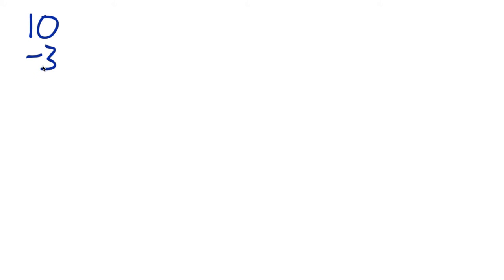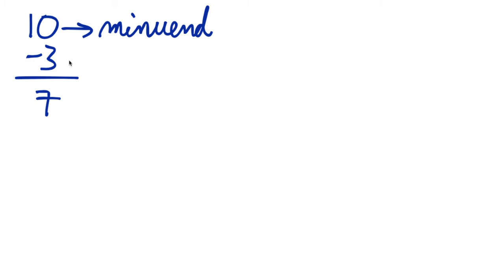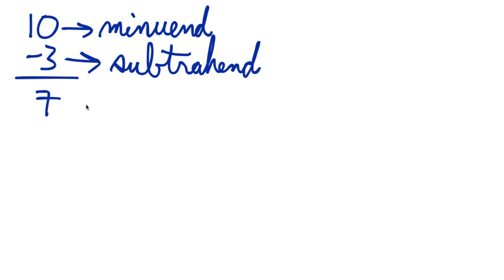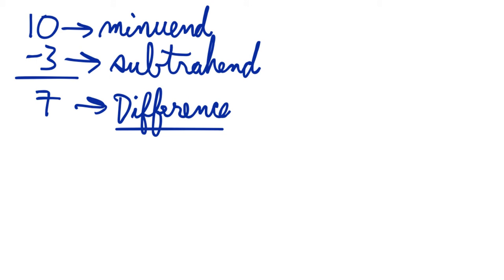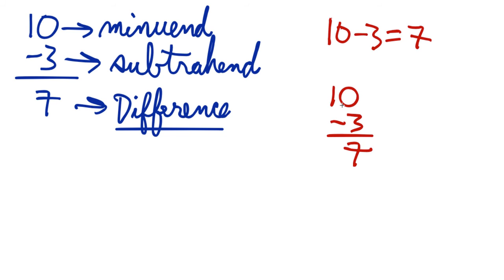Subtraction Terms, Jargon, Nomenclature